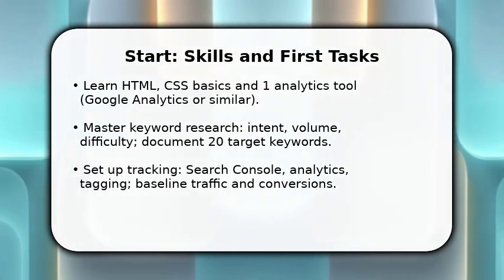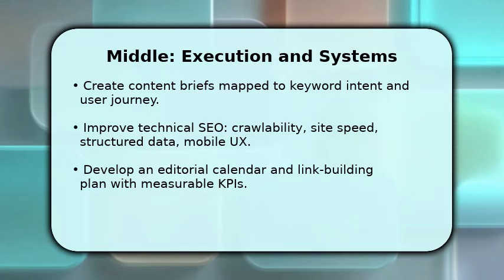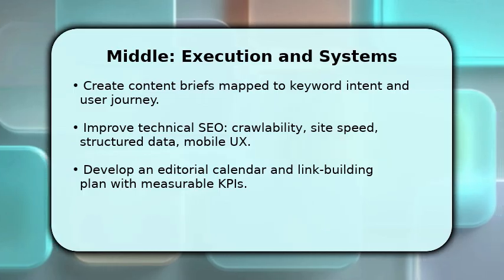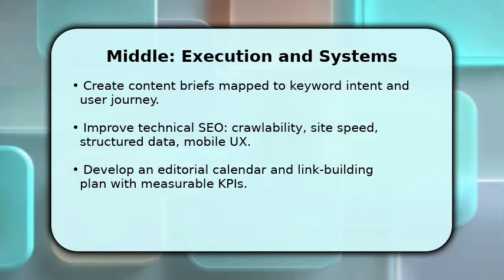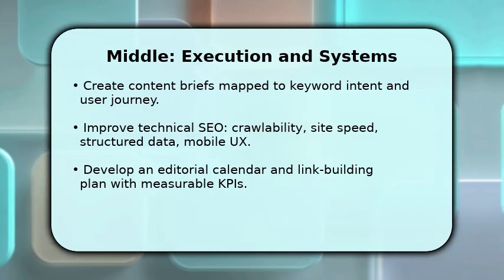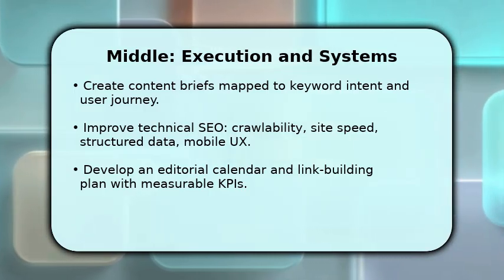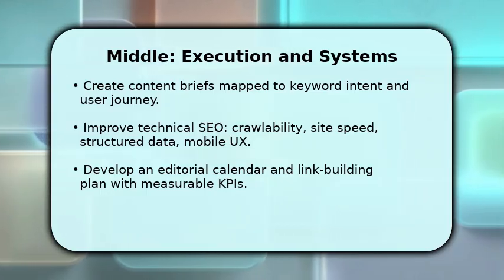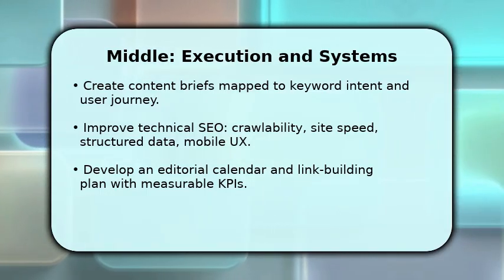How to Become a Seo Manager - Easy Guide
Dive into the world of SEO management and discover how to excel in this field with our comprehensive guide. Learn essential strategies, tools, and best practices for optimizing websites effectively.